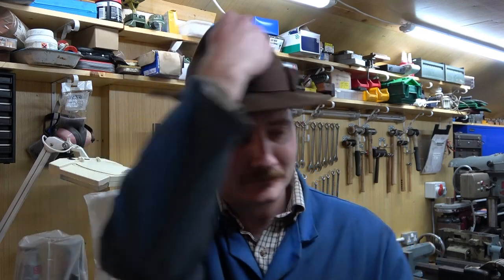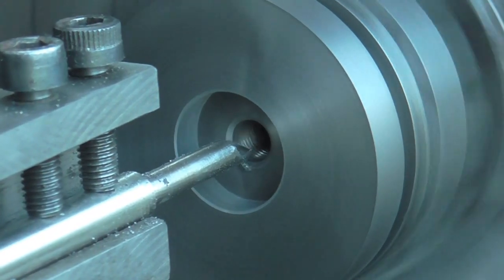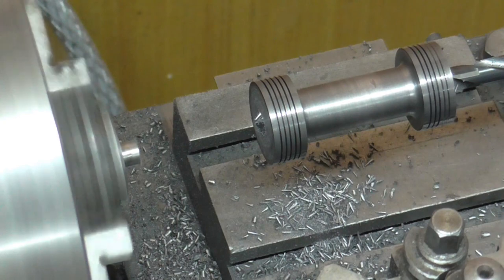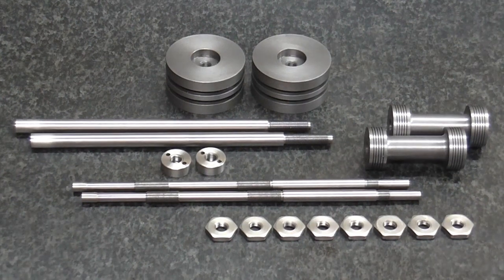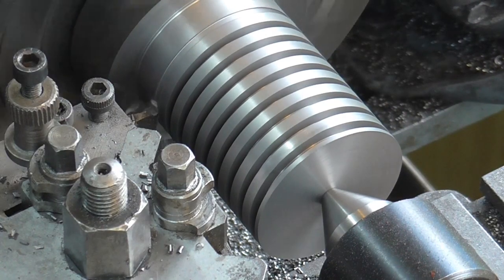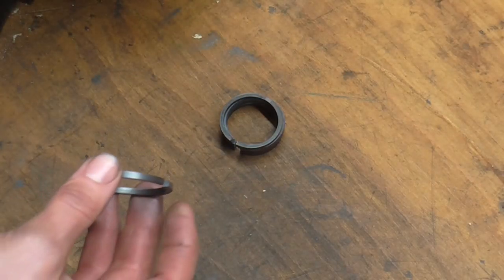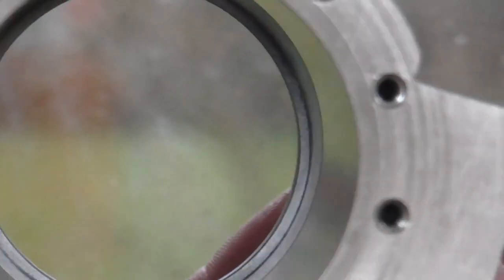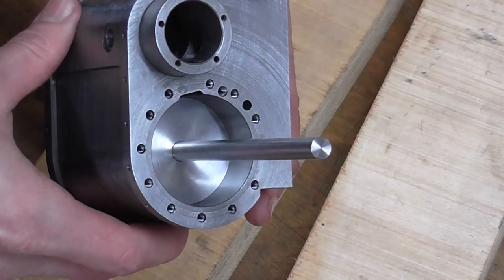Pistons To You Too!!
In this video I show a condensed version of a multi part topic in which I demonstrate the methods and solutions used in the manufacture of the Pistons and associated components for my steam locomotive. (5" Springbok)